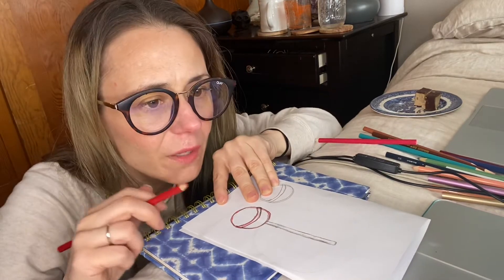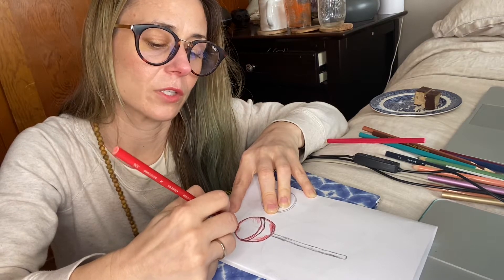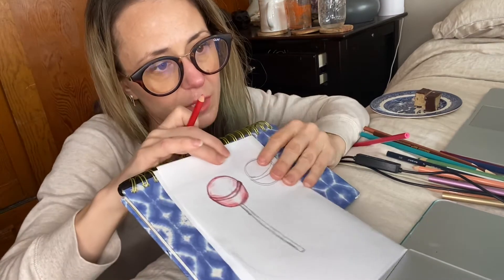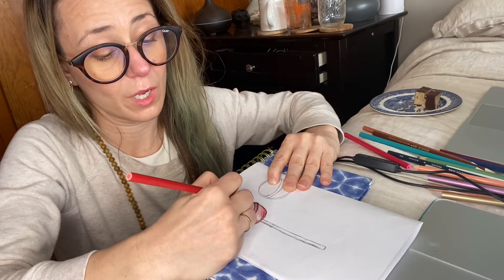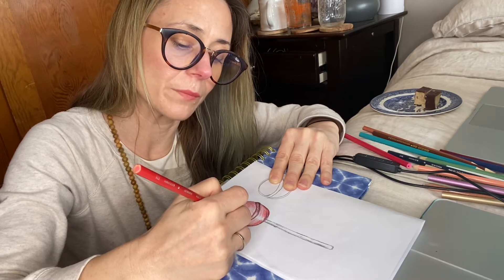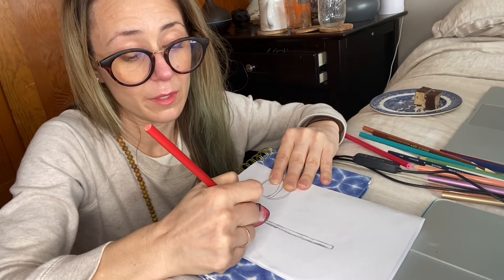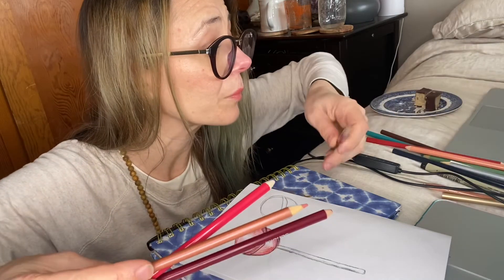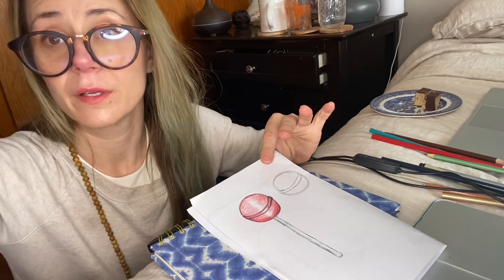Drawing a lollipop 2